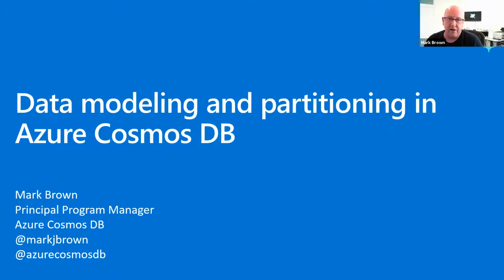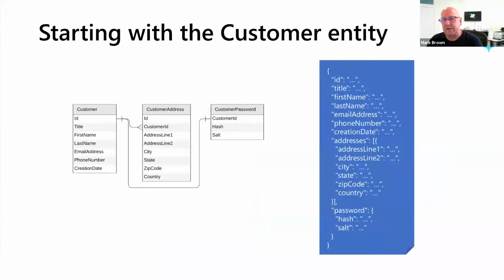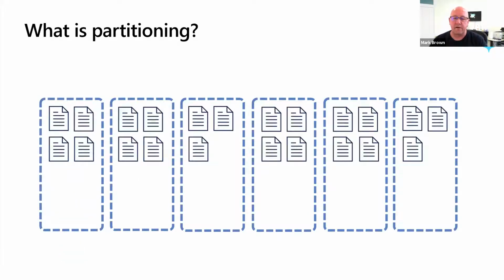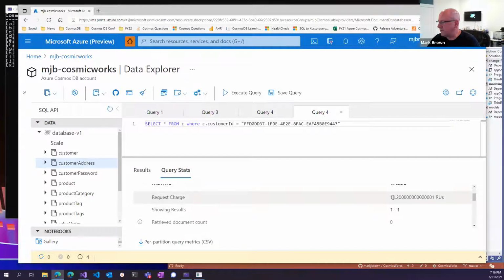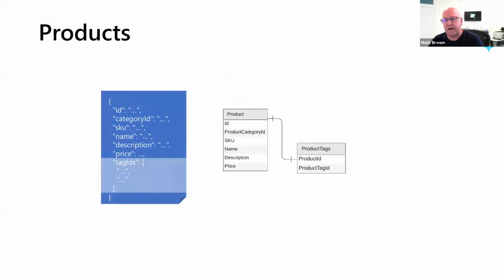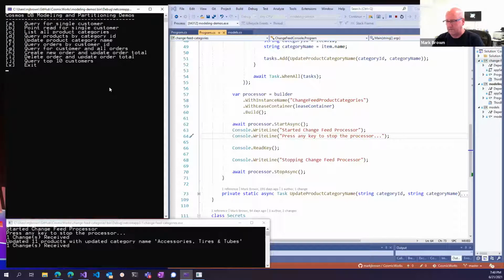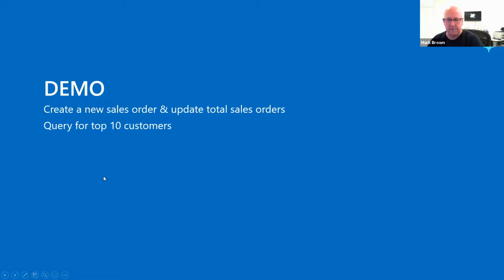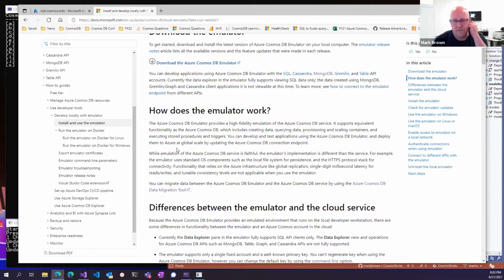Modeling and Partitioning for Azure Cosmos DB (Mark Brown)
Video from our June 21, 2021 meeting

Cosmos DB is Microsoft’s fully managed NoSQL database in Azure. Cosmos DB is a horizontally partitioned database which can provide unlimited storage and performance. However, to achieve that performance, you have to understand how to model and partition data for this type of database. In this session we’ll take an existing relational database that people are familiar with, Adventure Works, and redesign it so it can scale for the cloud.

Speaker: Mark Brown

Mark is a 20 year Microsoft veteran and has worked on a number of products and services including, Windows Mobile, Bing Maps and Microsoft’s Web Platform & Tools Team on open source web technologies. Mark has been on Azure since 2011 and has worked on Azure Web Apps Service, Redis Cache, Azure Networking and now Azure Cosmos DB. Prior to Microsoft, Mark worked for a number of early e-commerce and dot-com startups. Mark is passionate about distributed systems and databases, cloud computing and growing the developer community around Azure and Cosmos DB.